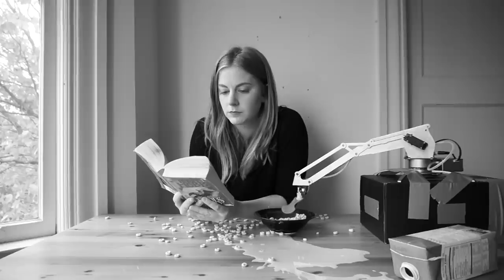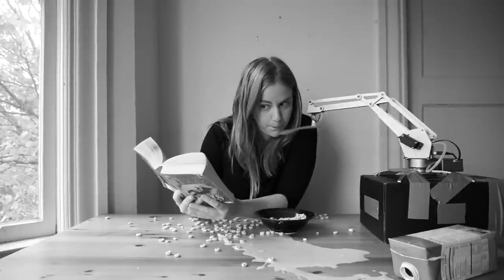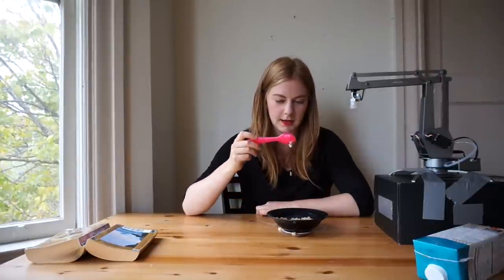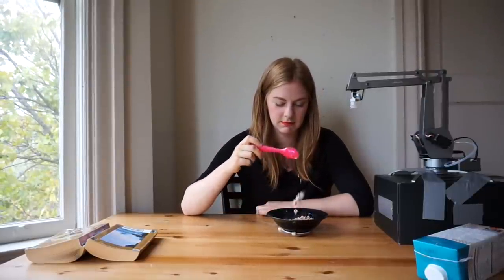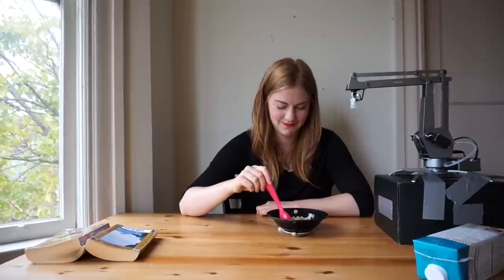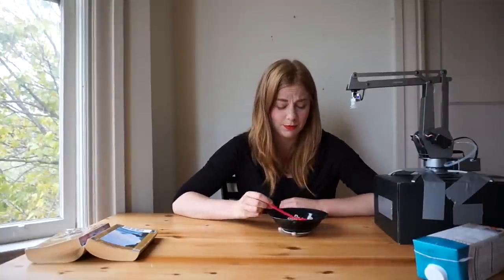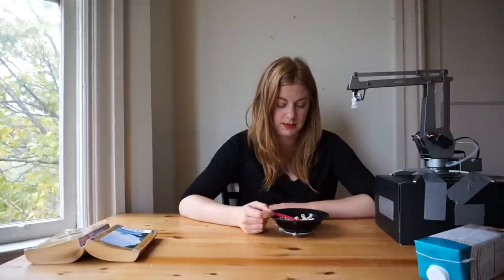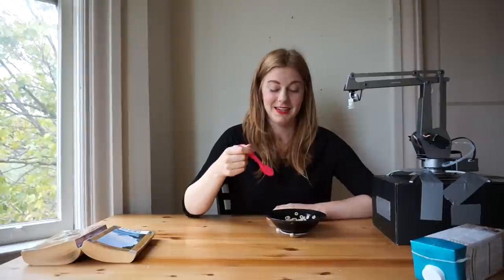Breakfast Machine VLOG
I programmed a uArm robot arm to feed me Cheerios for breakfast. And yes: duct tape is an inevitable part of the DIY process. Read my article at Motherboard to make your own breakfast robot